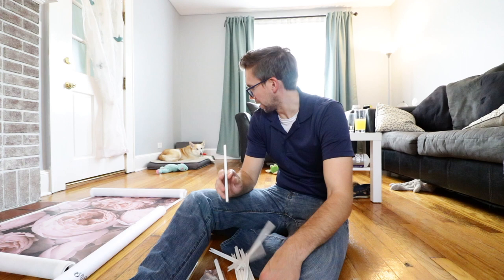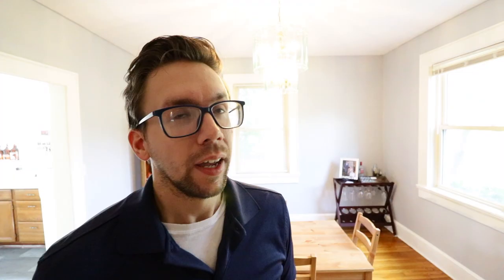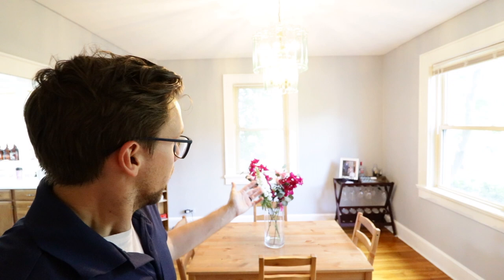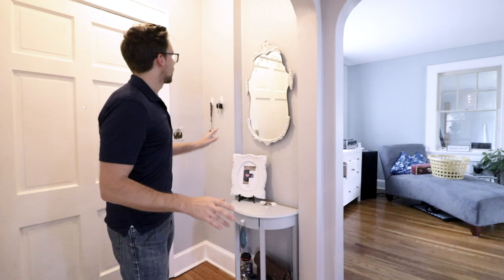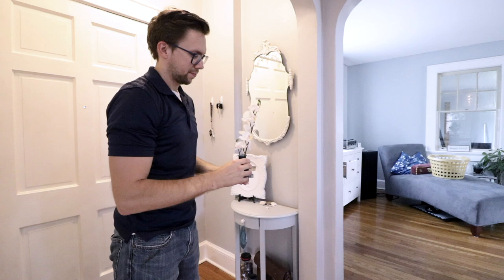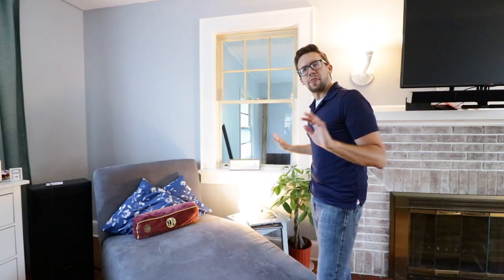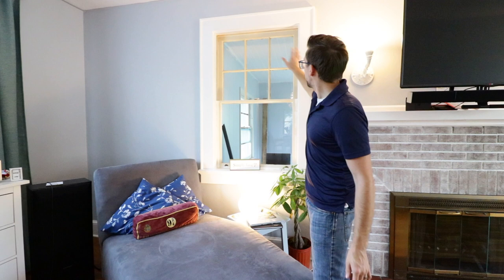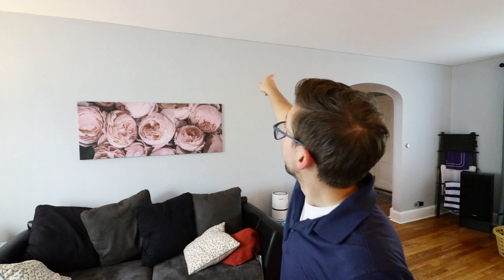Fake Flowers and Home Remodeling?!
I procrastinate a lot in life... But you haven't even seen my final form until today. I was trying to figure how to make a sad looking room look normal when it hit me - I don't need to get any tools out! I went to IKEA and blew the fake flower budget for the year wide open. I left with a bulk bag full of flowers, vases, watering cans and artwork/frame to change the look of all our unfinished rooms. I gotta admit IKEA's fake flowers look surprisingly real - I've been watering them for a few days so far, but they don't appear to be growing.
The dining room got a Beraekna glass vase and random arrangement of IKEA individual flowers, none of their pre-made bouquets were large enough to fill the tall vases

Living got a Fjeka artificial plant bot, a watering can and Bjorksta pink peony wall art/frame